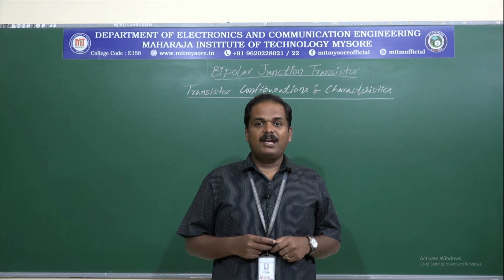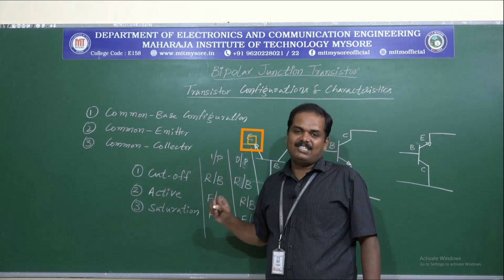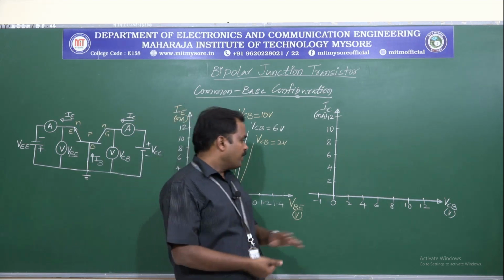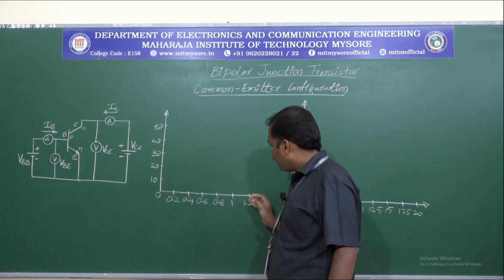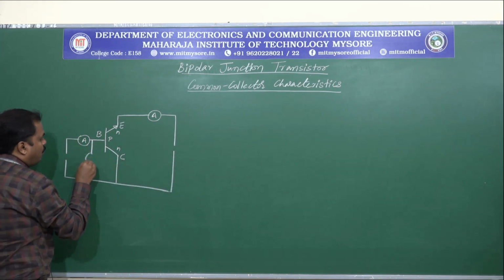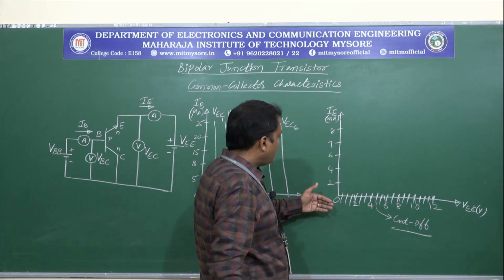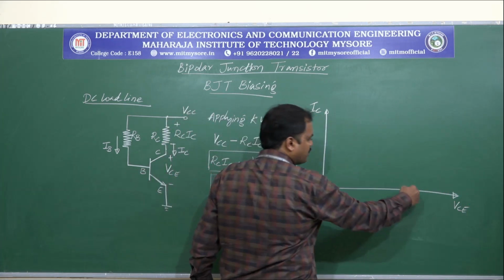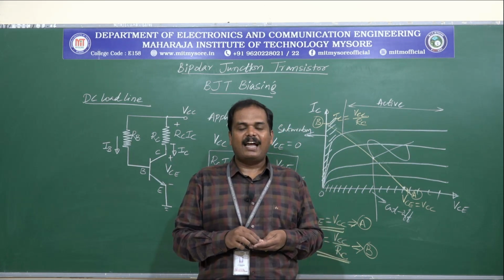M2|S2- BJT Configurations, CB, CE, CC Input and Output Characteristics, DC load line